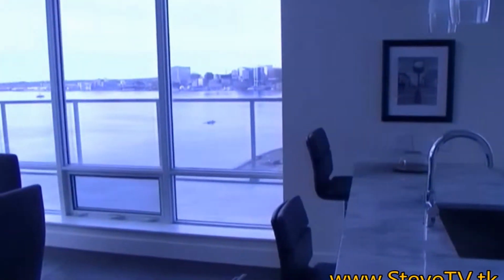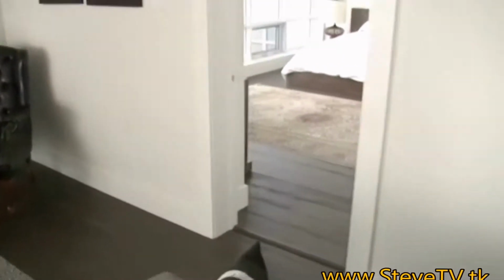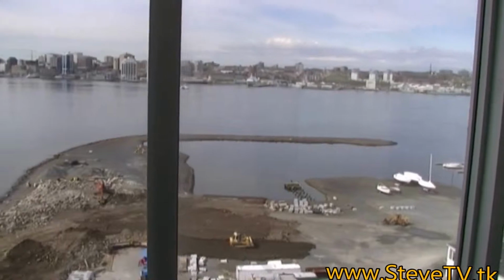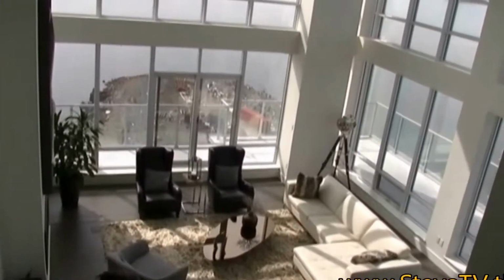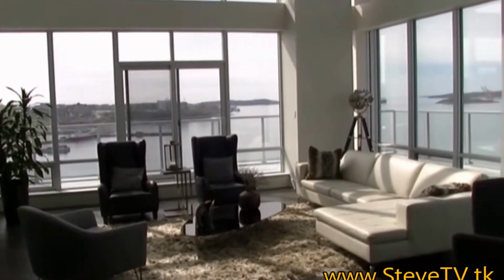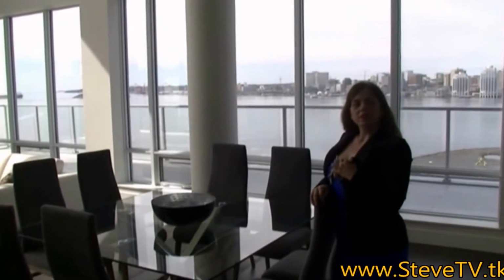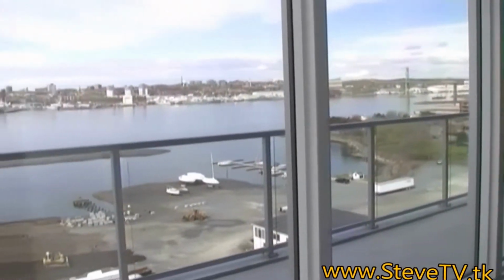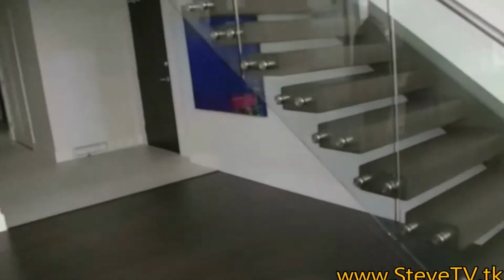New Life - #4 - Selling - Kings Wharf - SteveTV.tk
Kings Wharf